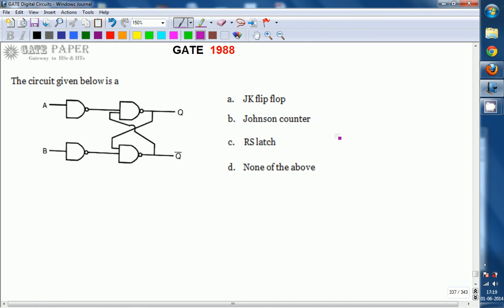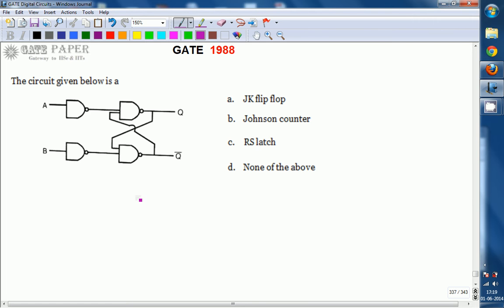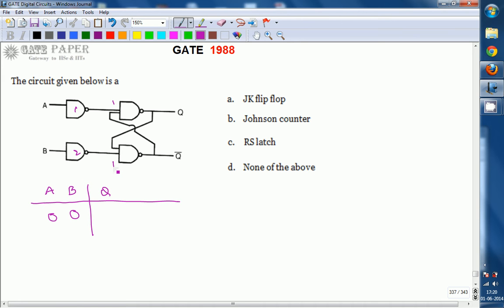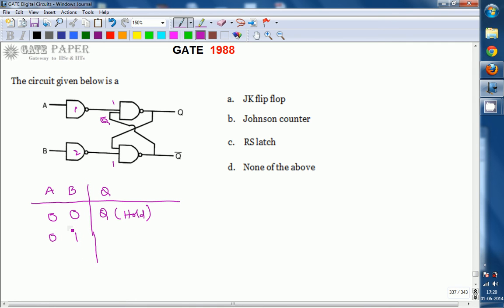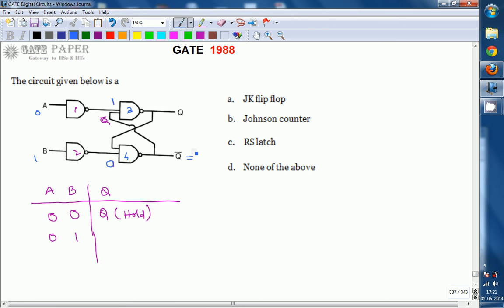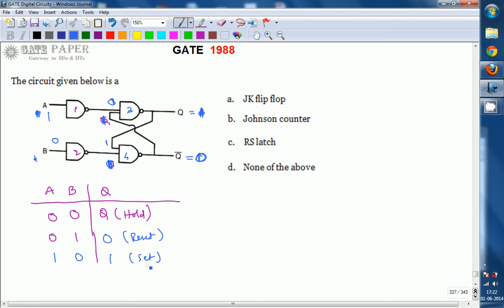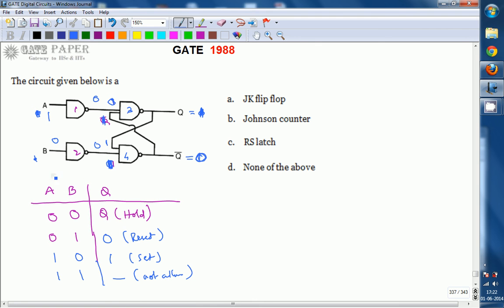GATE 1988 ECE RS Latch circuit